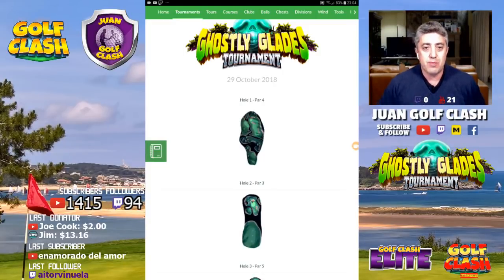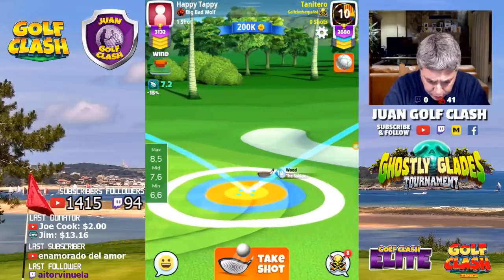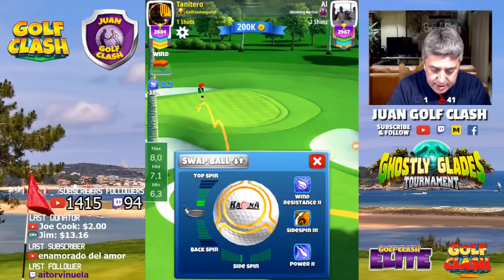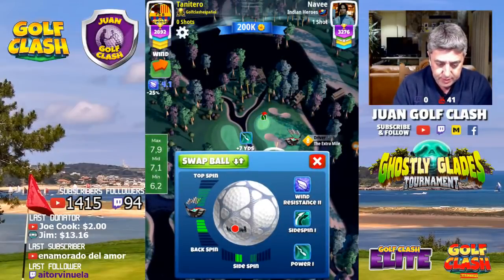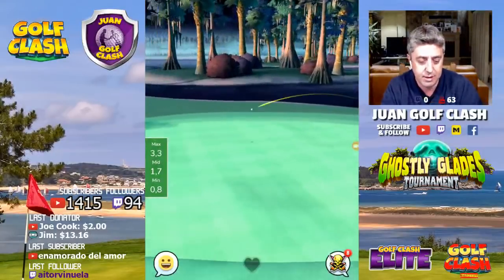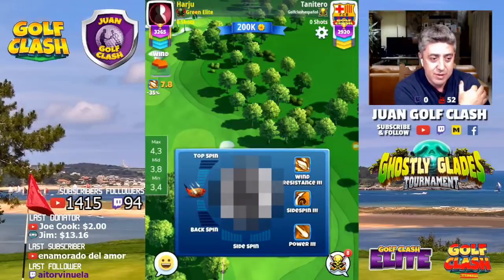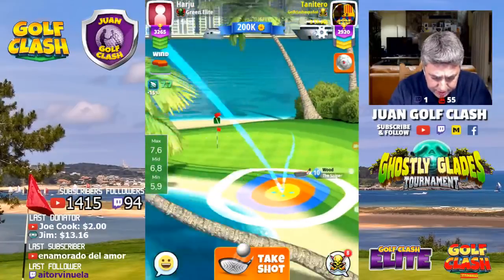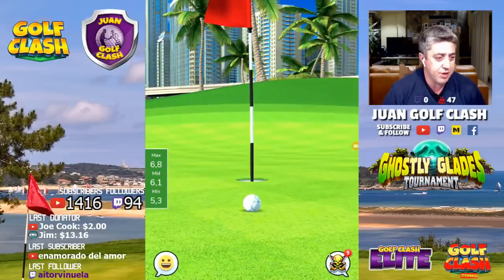Golf Clash, LIVESTREAM, Ghostly Glades Tournament, Tour 7, Practice 1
Nice to play 8 of 9 tournament holes from the second tees pro/expert.